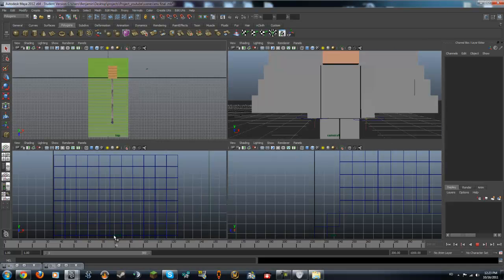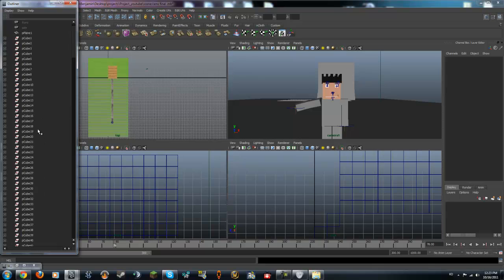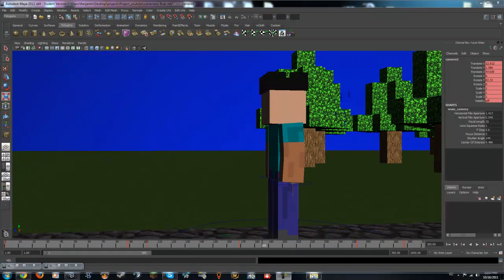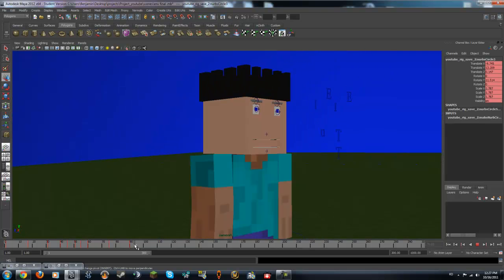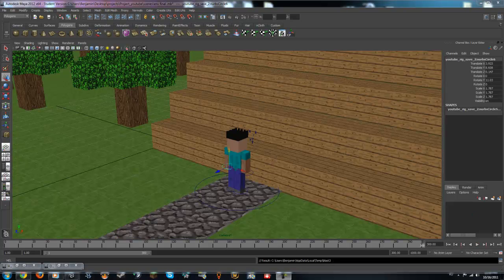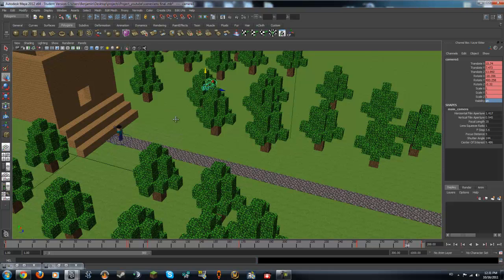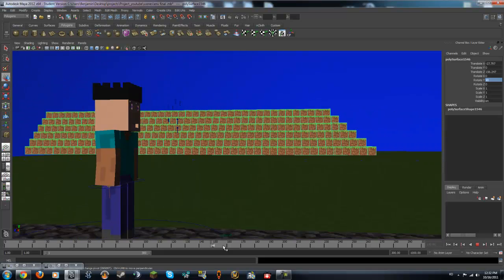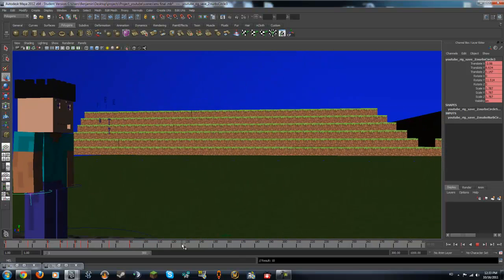Autodesk maya tutorial minecraft animation part 3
im going to upload a tutorial once a week now.